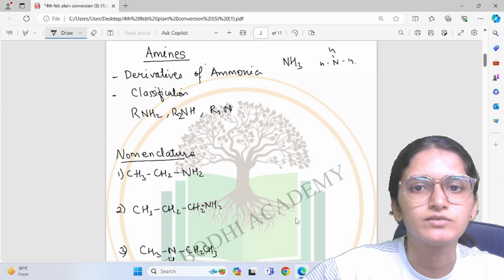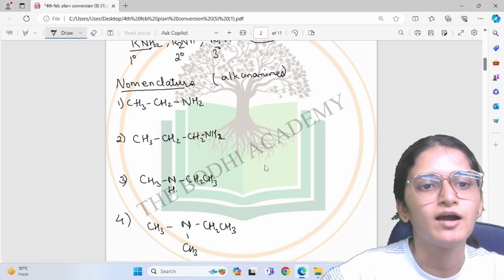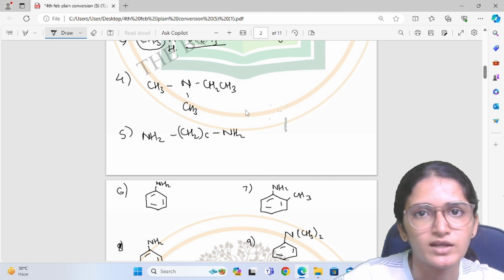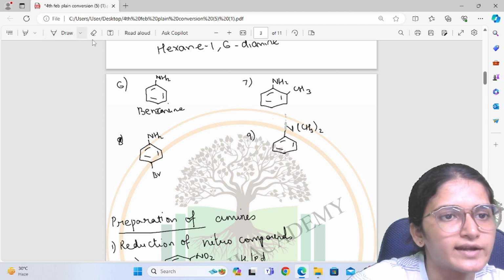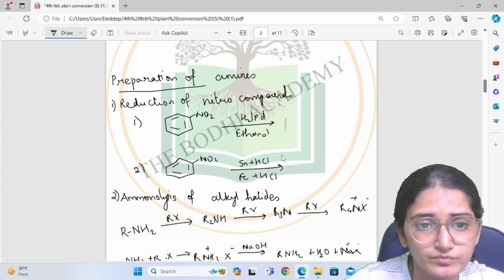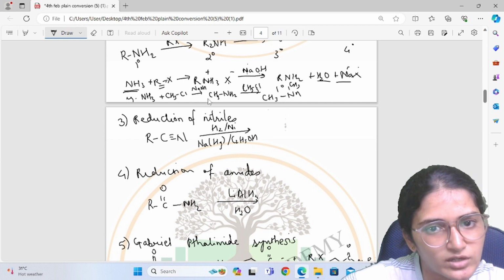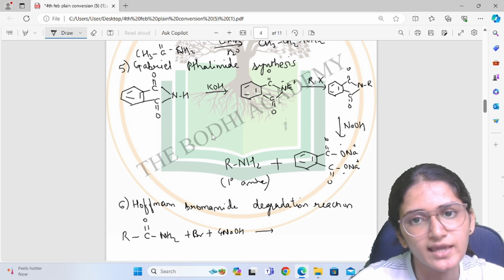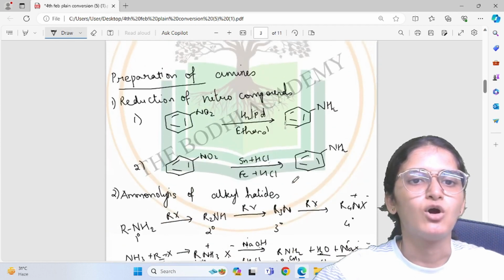GOA BOARD | Chapter 12th | Chemistry | Amines(part 1)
Let us learn about the chapter amines, the chapter explores the structure, classification, and properties of nitrogen-containing organic compounds. It explains the preparation methods and chemical reactions of primary, secondary, and tertiary amines. The chapter also highlights their significance in pharmaceuticals, dyes, and other industrial applications.